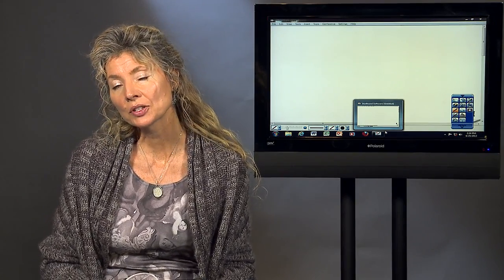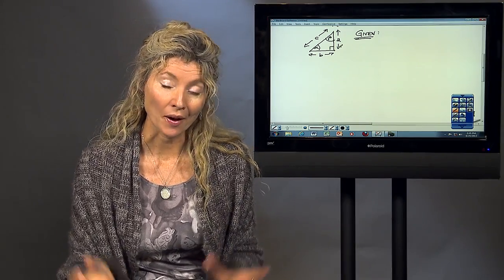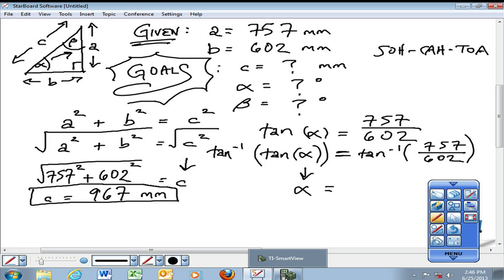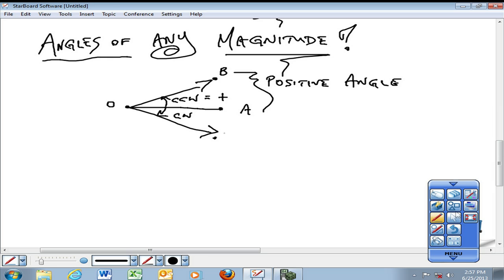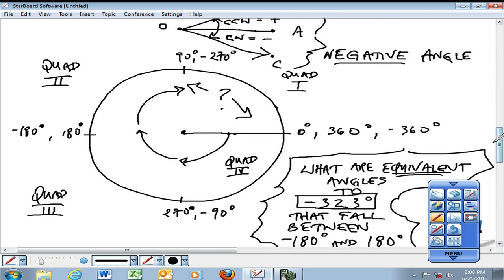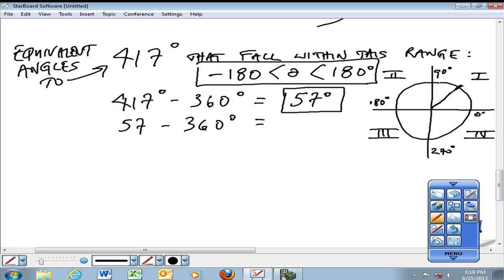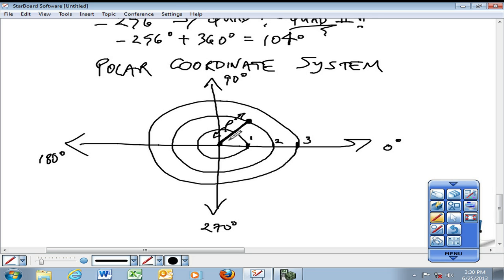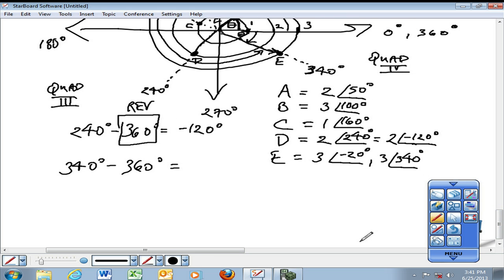120917-18MATH.mov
Math for Electronics